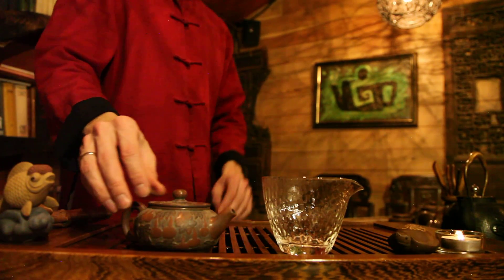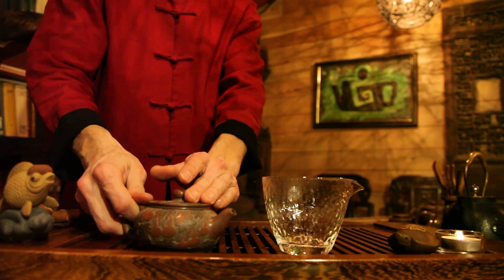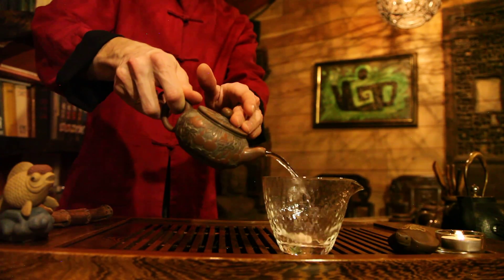Чайник, керамика из Циньчжоу # 3975, 145 мл / Teapot, Qinzhou ceramics, # 3975, 145 ml.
- Чайники из Циньчжоу. Нисинская керамика

- Исин. Производство глиняных пиал. Часть 1
- Исин. Производство глиняных пиал. Часть 2
- Цзянсу. Исин. Плантации исинского красного чая
- китайские зарисовки vol. 15 - Исин, мастер Сю Сюэ Цзюнь
- Исинские мастера. Часть 2. Сорта исинской глины
- Про исинские чайники. About Yixing teapots.
- Исинская керамика. Yixing Ceramics. Часть 6. Рождение Исинского чайника
- Исинская керамика. Yixing Ceramics. Часть 3
- Исинская керамика. Yixing Ceramics. Часть 4. Изготовление чайной фигурки
- Исинская керамика. Yixing Ceramics. Часть 1
- Исинская керамика. Yixing Ceramics. Часть 7 Экология Китая